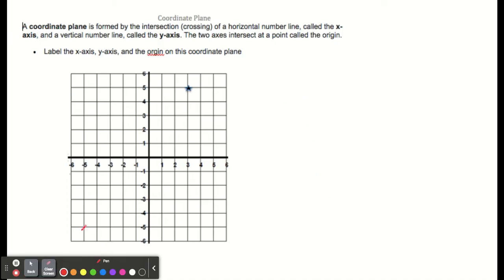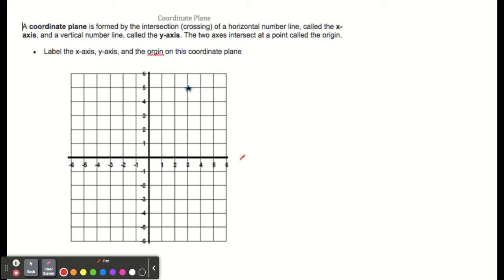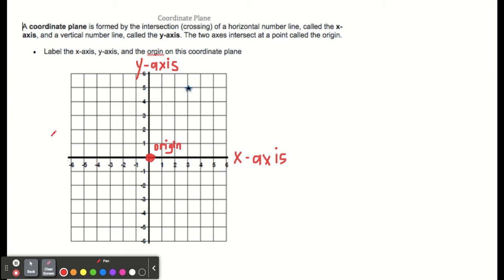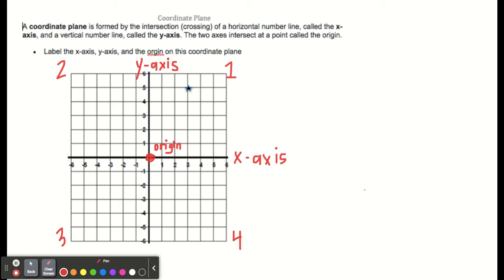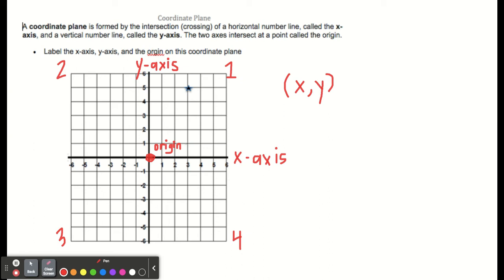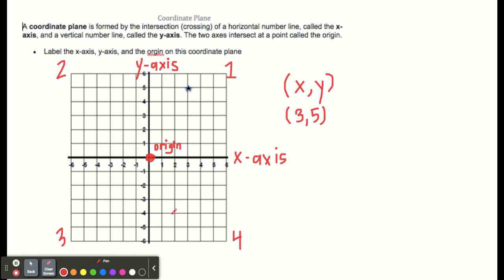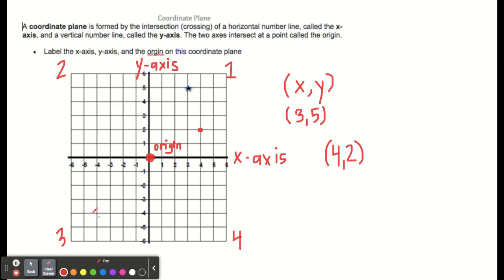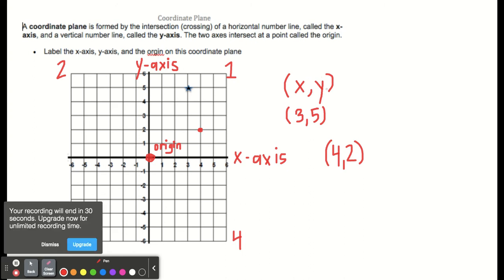Intro to Coordinate Planes